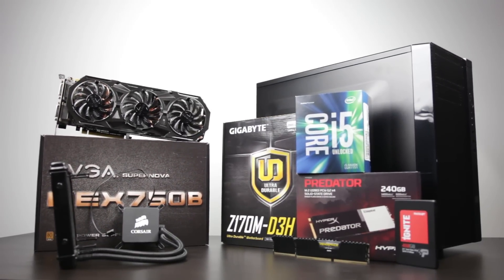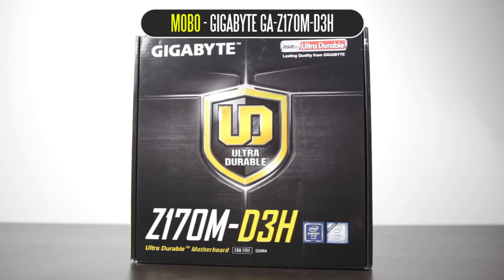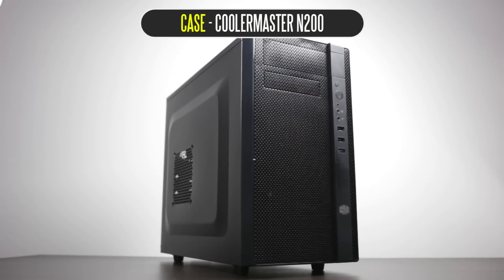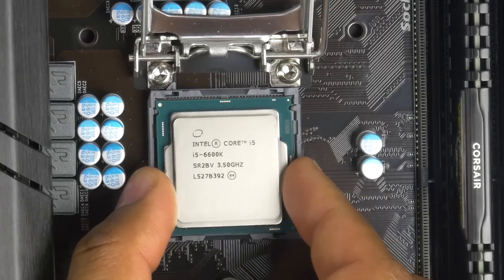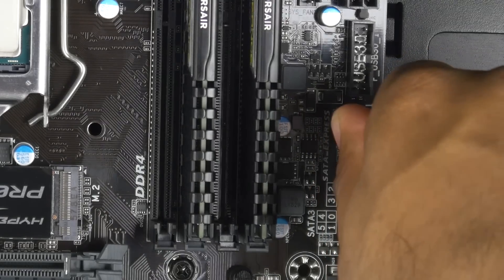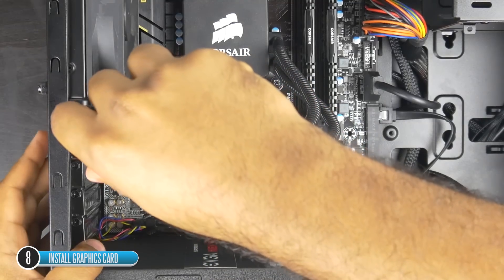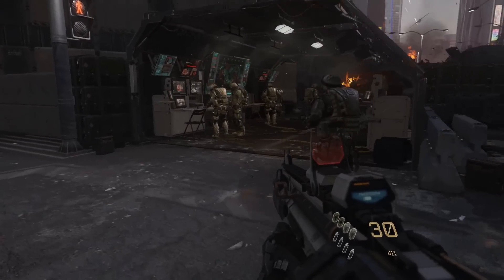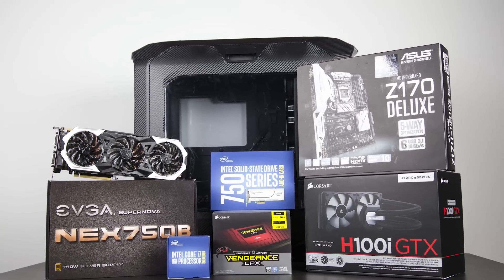Awesome Gaming/Video Editing PC For $1200 - Full Build Guide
PC Parts list:
- CPU- Intel Core i5 6600k
- RAM- Corsair LPX 8GB DDR4
- Mobo- Gigabyte GA-Z170M-D3H
- Storage 1- Kingston Digital HyperX Predator M.2
- Storage 2- Patriot Ignite 480GB
- GPU- Gigabyte G1 GTX 960
- PSU- EVGA SuperNOVA 750W
- Case- Cooler Master N200

Faster Graphics Cards:
R9 390 (US)
GTX 970 (US)

R9 390 (UK)
GTX 970 (UK)